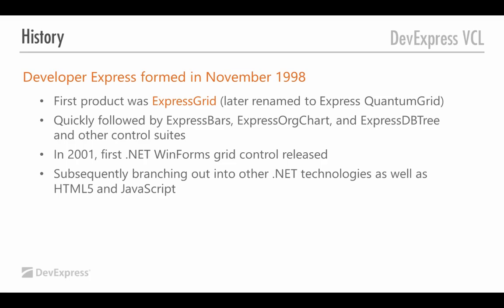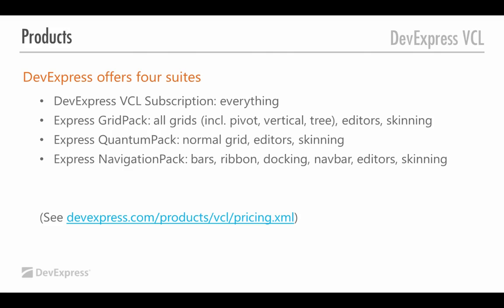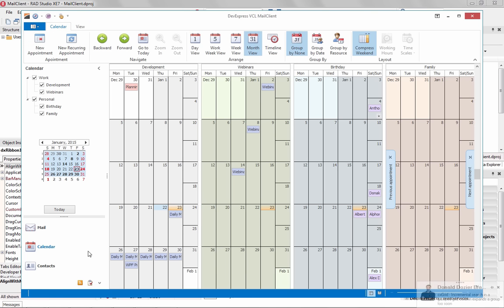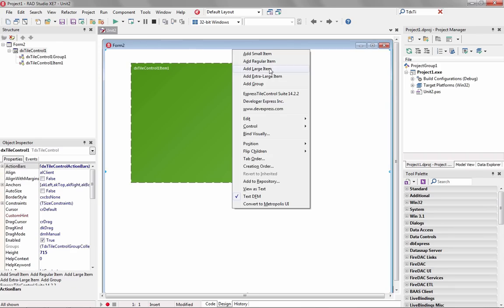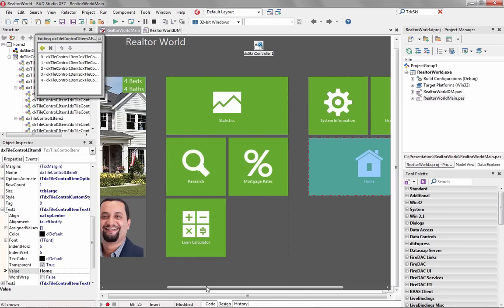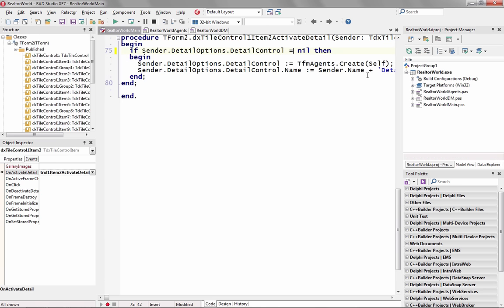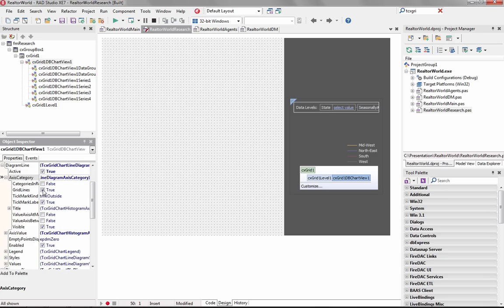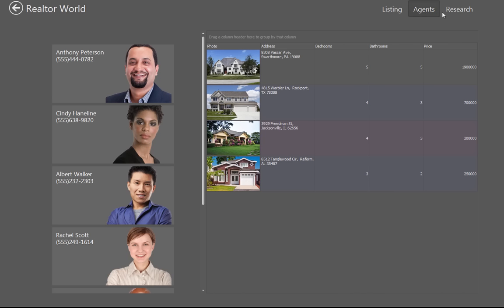EmbarcaderoTechnology Partner Spotlight - DevExpress VCL Controls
DevExpress VCL Controls
Julian Bucknall - DevExpress
Friday, January 30, 2015

The DevExpress VCL product line allows you to create applications that emulate the touch-first experience that lies at the heart of Windows 8, without abandoning your existing VCL investments. Whether you need to create a tile based modern UI application for Vista, Windows 7 and 8, or need to quickly convert an existing application so that it’s touch-first for Microsoft Surface, the DevExpress VCL Subscription will help you take your business solutions forward so you can deliver new, immersive experiences to delight your users.

With over 190 optimized components and libraries, the DevExpress VCL Subscription helps you deliver compelling, easy-to-use business solutions fast. Emulate the look, feel and capabilities of Microsoft Office or replicate the dock based UI of Visual Studio or Adobe Photoshop and take your Delphi and C++Builder applications to an entirely new level with familiar features end-users have come to rely upon. It's everything you need to build your best in one integrated suite. And because technology never stands still, DevExpress continues to release innovative, high-impact components for the VCL such as the Wizard Control and the Zoom Track Bar, allowing your UI to easily evolve without abandoning your existing codebase or the proven VCL platform.